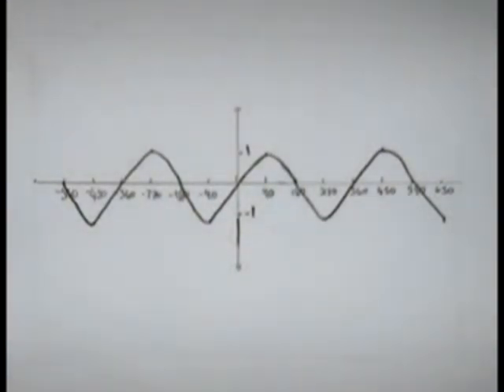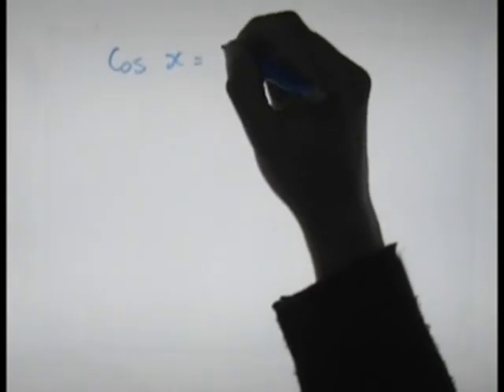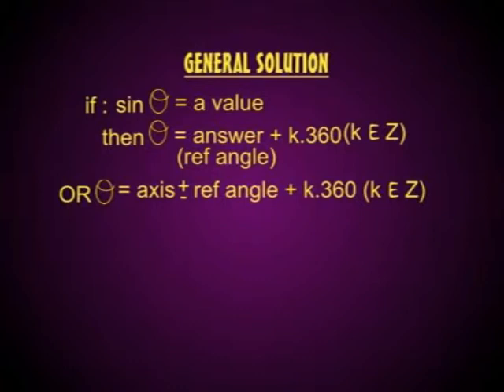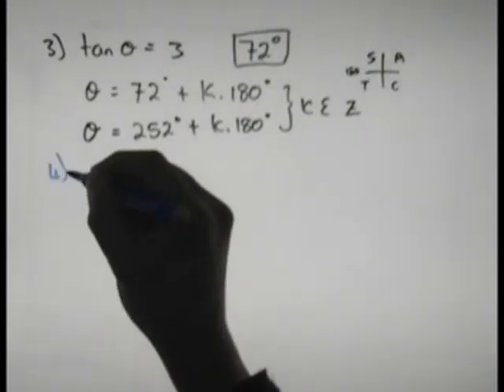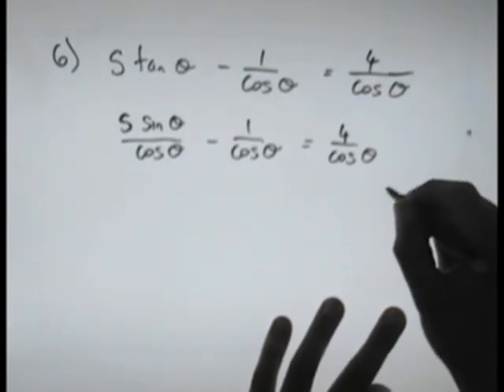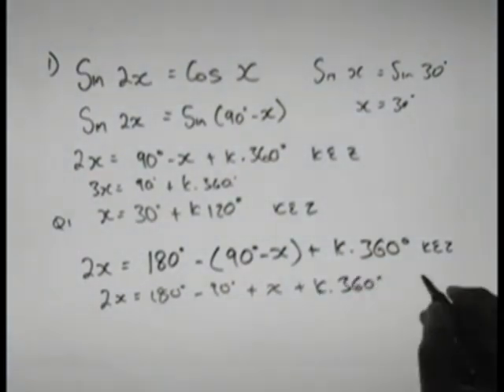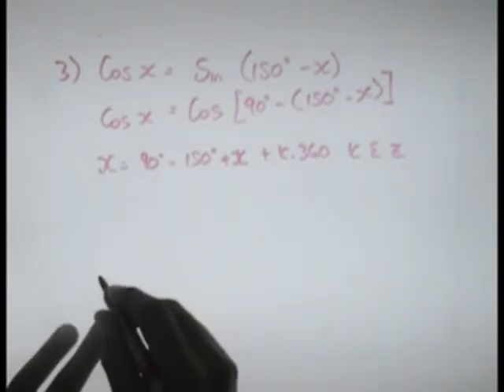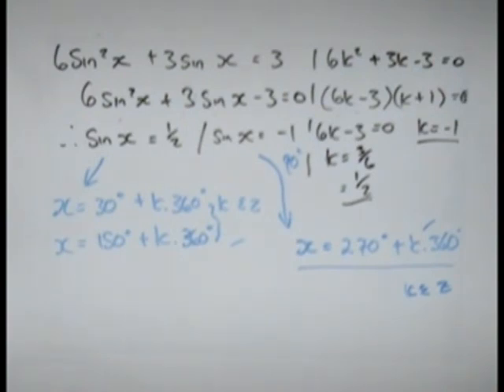Trigonometry Tutorial 5: general solution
Trigonometry, general solution. Video by Riyaadh Ebrahim of Brighter Futures Tuition.